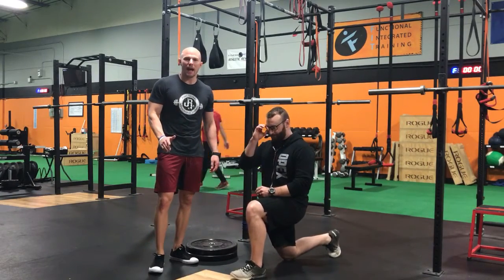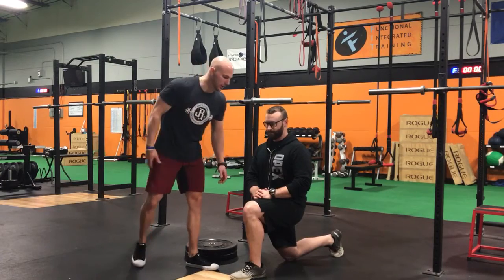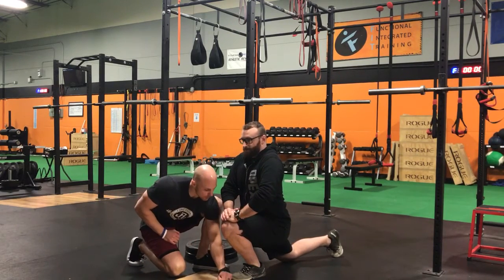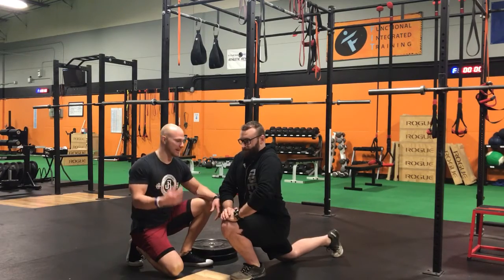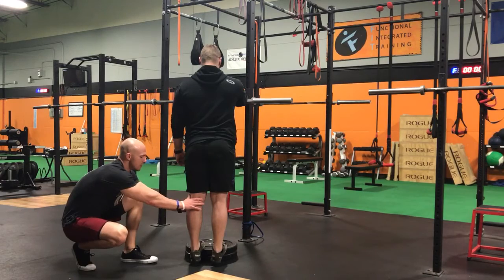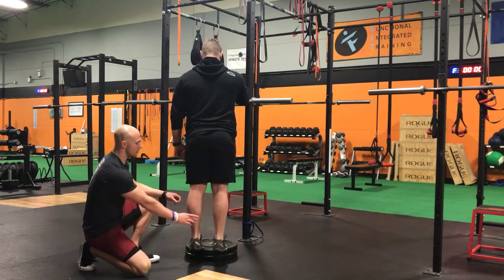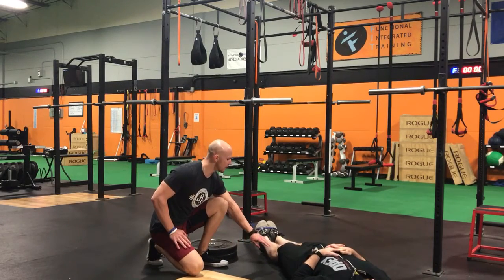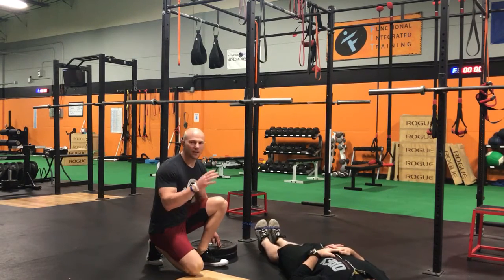Quick Fix Ankle Mobility Calf Raise Demo